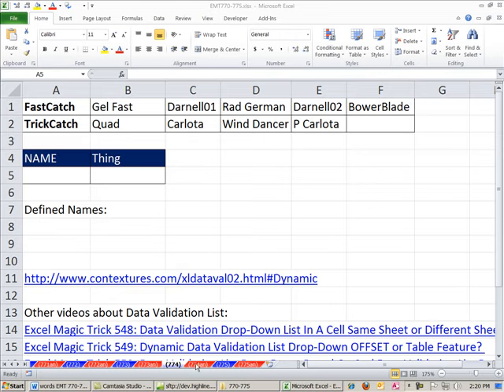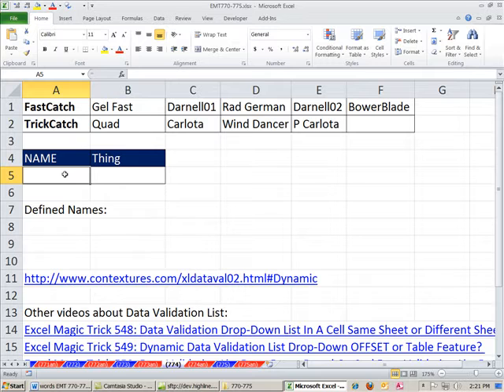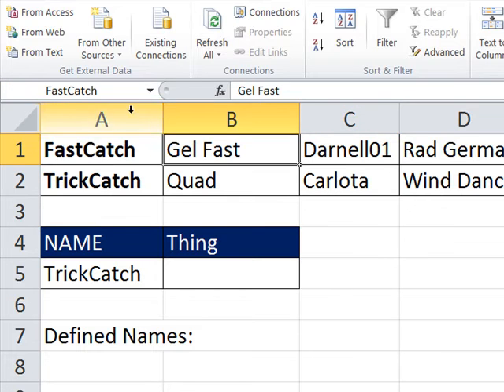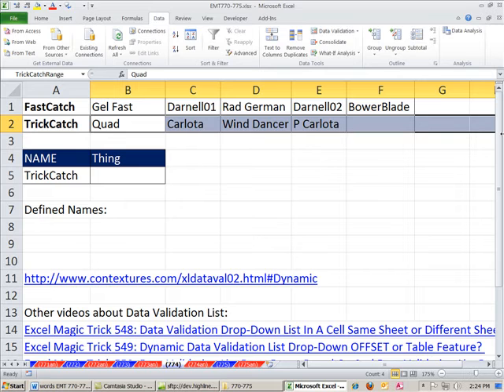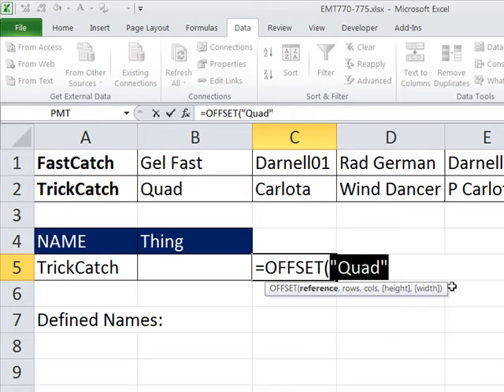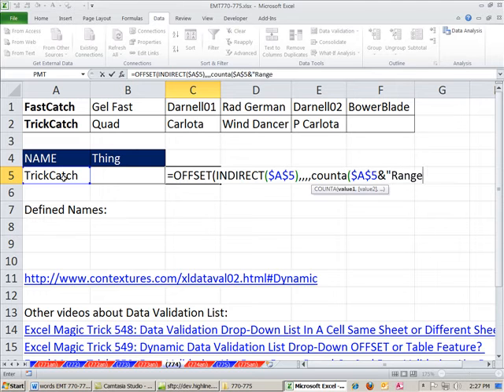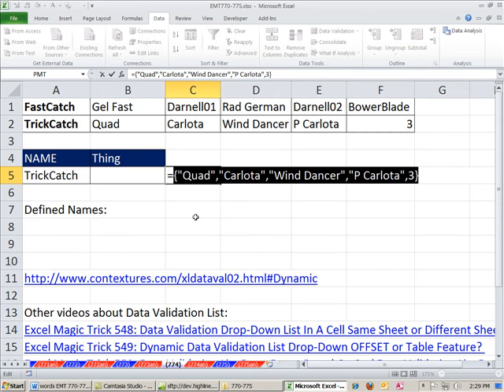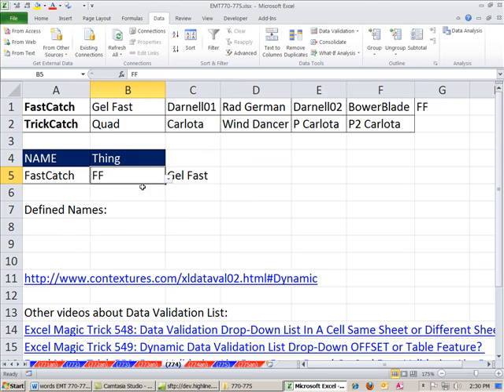Excel Magic Trick 774: Dynamic Data Validation AND Dependent Data Validation Together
To create a Dynamic Data Validation AND Dependent Data Validation Together using Defined Names, OFFSET function, INDIRECT function and more.